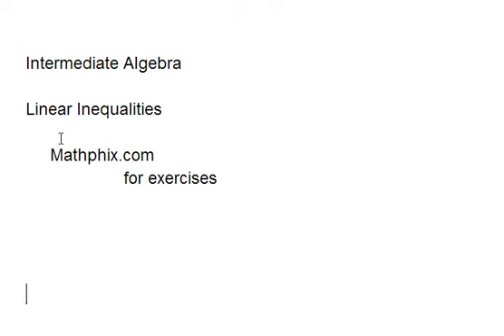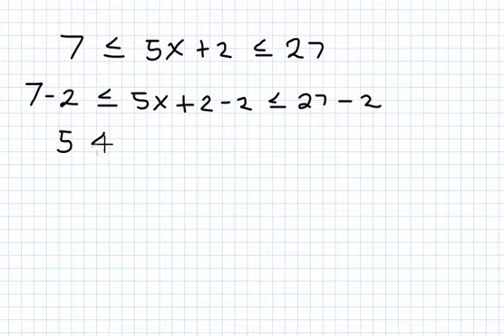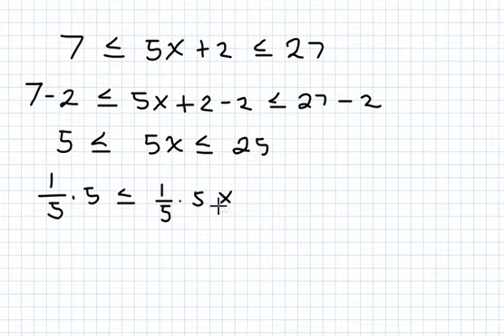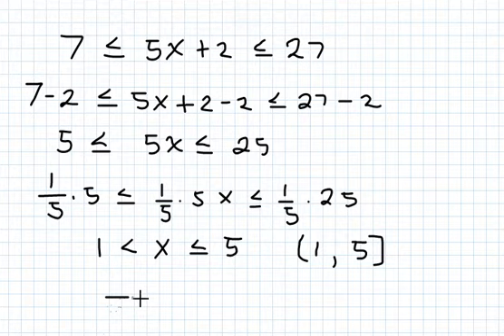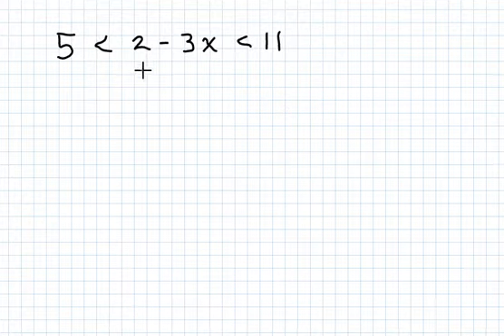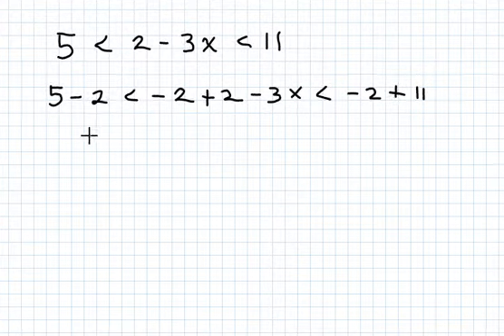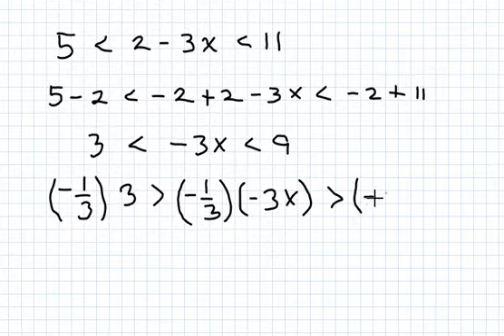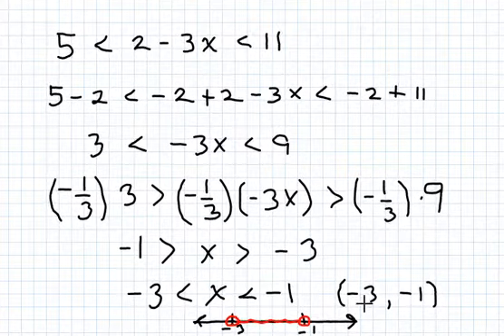Screencast by mathphix from Screenr.com